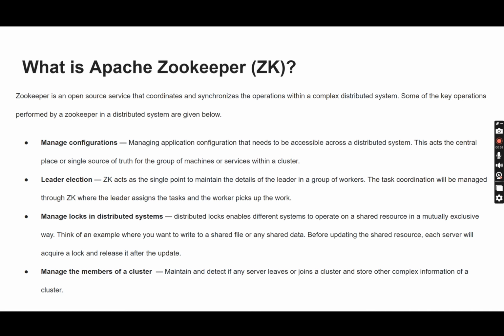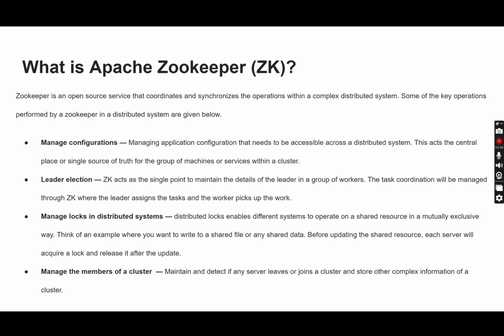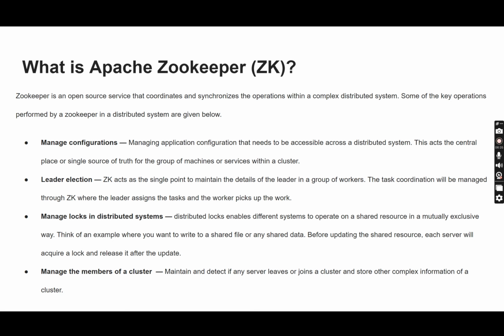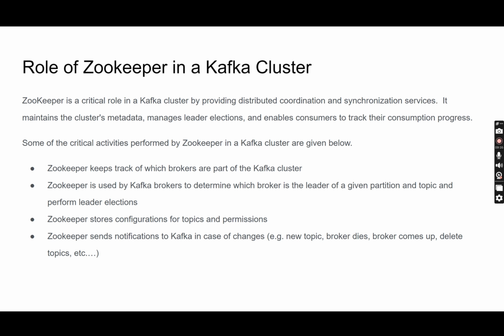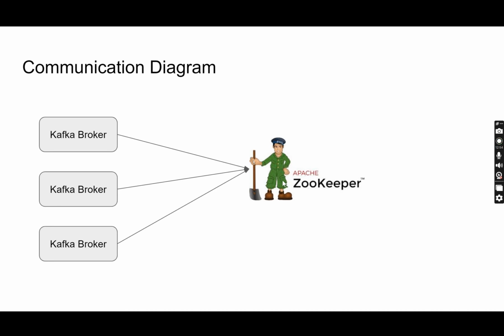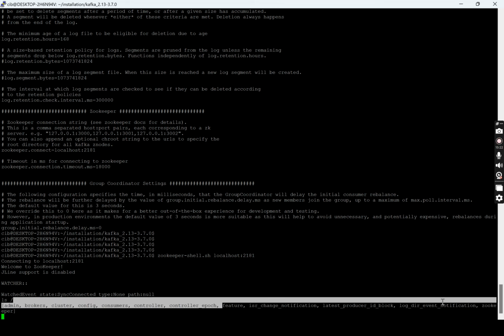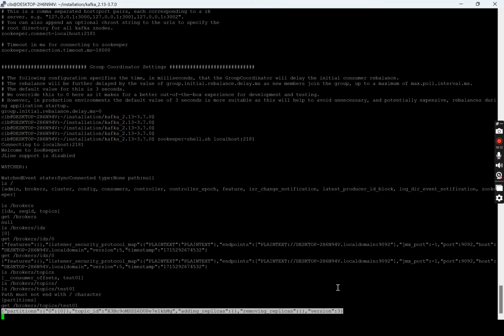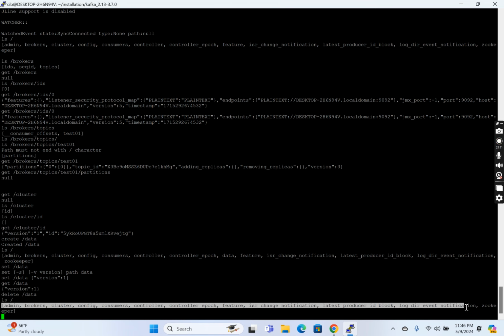Role of Zookeeper in a Kafka Cluster | Internals of Zookeeper and Kafka | Kafka Series EP 03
This video explains the internal role of apache zookeeper in a Kafka cluster.

This is the third video in the Kafka series. If you are interested in understanding more about Kafka, please watch the below series.

( Installations steps to set up Kafka in few minutes)